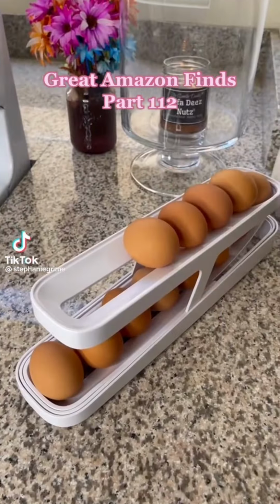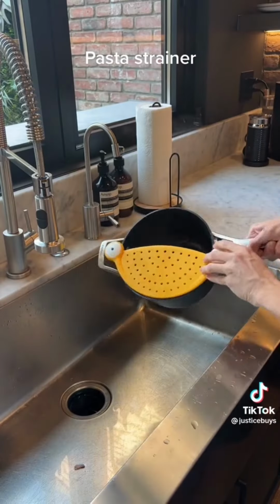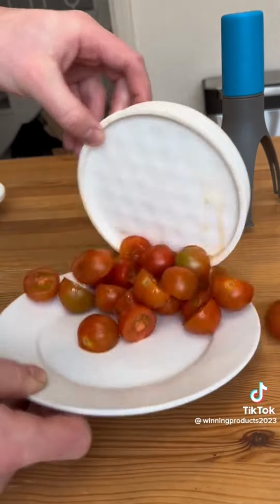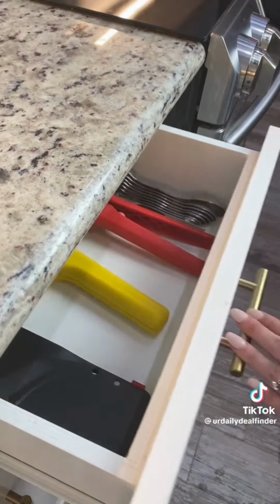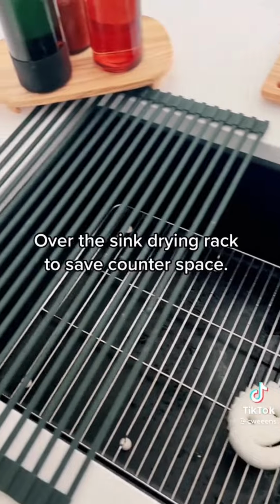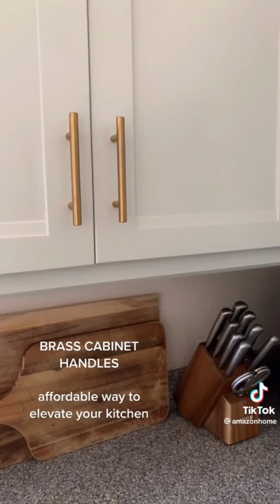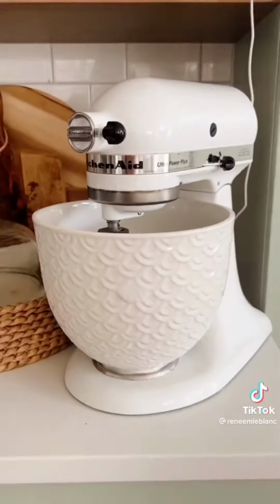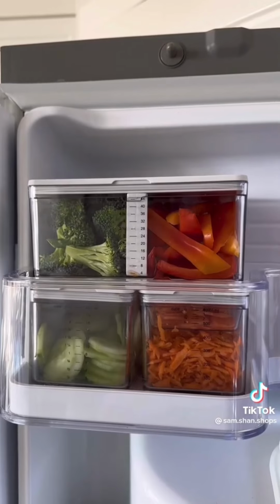Best Amazon Finds For Your Kitchen | TikTok Compilation With Links | Bee Pastime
Hello Youtube! We are big fans of Amazon finds compilation 😊 We include all kinds of collections such home decor, beauty products, car stuff, gadgets, and many more!

We'll collect only videos that are interesting, amazing and (of course) the ones that you would like to get.
Which one did you like the most? Let us know in te comments! 👇

⚠️Get Amazon Prime for FREE two-day shipping and to get access to thousands of movies and TV episodes

0:05 block knife set
0:07 ball ice cube trays
0:14 aesthetic drinking glasses
0:17 aesthetic drinking glasses
0:18 aesthetic drinking glasses
0:24 egg dispenser
0:44 measuring oil dispenser
0:56 mini vacuum
1:10 fruit and vegetable slicer
1:10 fruit and vegetable chopper
1:22 splatapus
1:25 tea infuser
1:34 pasta strainer ototo
1:37 vampire bottle opener
1:41 garlic crusher ototo
1:45 soup ladle ototo
1:49 Automatic paper towel dispenser
2:07 electric butter sprayer
2:17 vinegar and oil dispenser
2:38 acrylic board for fridger
3:00 dumpling maker
3:13 lemon juicer
3:36 handheld vacuum
3:46 in-drawer knife block
3:59 marble paper tower holder
4:08 lid and dish organizer rack
4:20 gold pepper grinder
4:32 collapsable sink strainer
4:37 roll out drying rack
4:44 cast iron griddle
4:50 silicone food savers
5:01 woven wall baskets
5:02 wall mount and hooks
5:09 black dispenser for cleaning wipes
5:13 glass rinser
5:20 drying rack
5:25 set of 4 faux leather stools
5:32 motion sensored lights
5:49 mini gold spoons
5:55 cute snack clips
6:03 reusable gold straws
6:13 brass cabinet handles
6:30 mealprep container
6:55 knife set + magnetic stand
6:58 nespresso
7:00 vitamix A3500
7:04 cutting board
7:07 gold measuring spoons set
7:15 garlic silicone peelers
7:23 champagne gold silverware set
7:28 mixing bowl kitchenaid
7:32 knife organizer
7:35 spice jars
7:36 half baked harvest cookbook
7:44 adhesive kitchen towel hooks
7:50 drink dispenser for fridge
8:00 adhesive sponge holder
8:08 bread bags clips
8:17 Mealprep Cutting board (currently unavailable), check this option